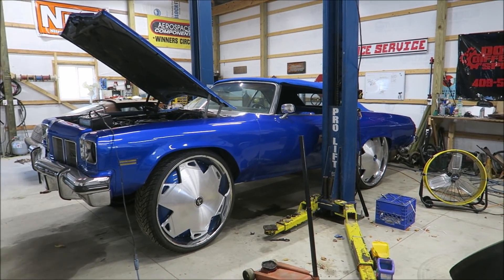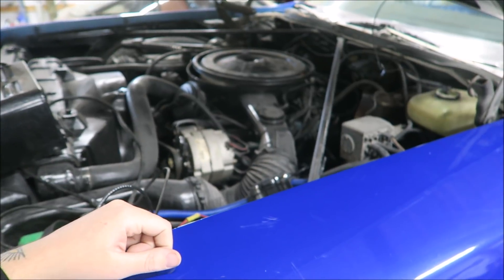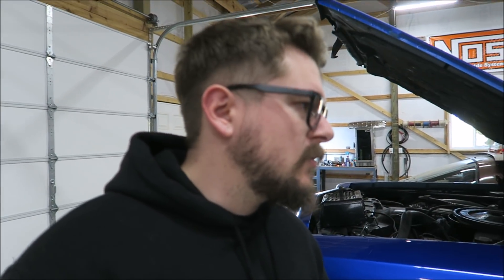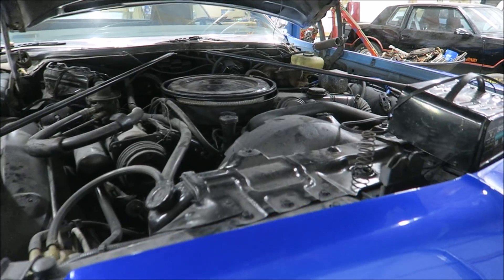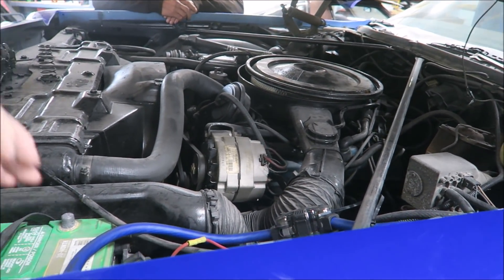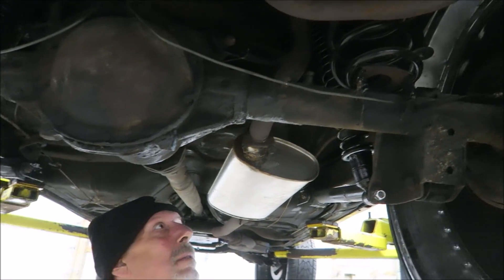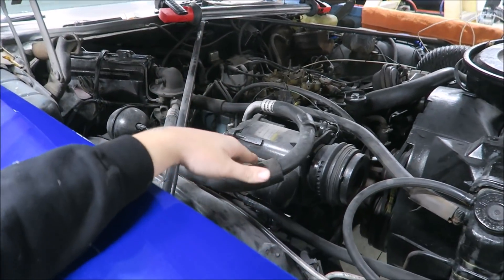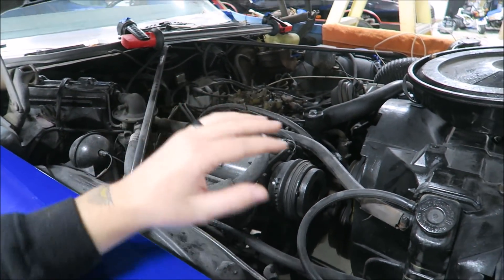Nobody Could Get This Vert Delta Started! Will it run??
Merch Available!